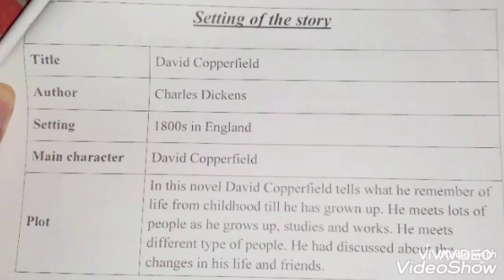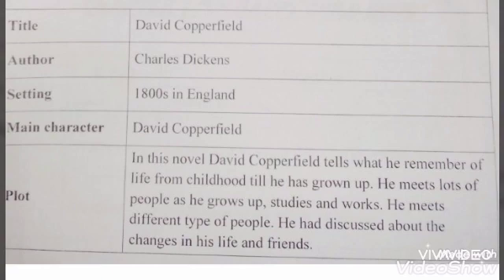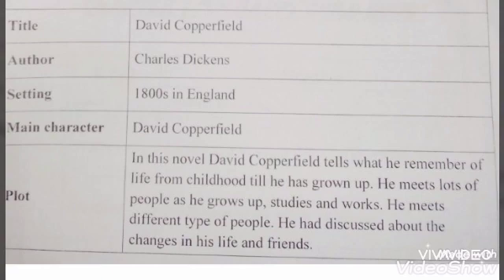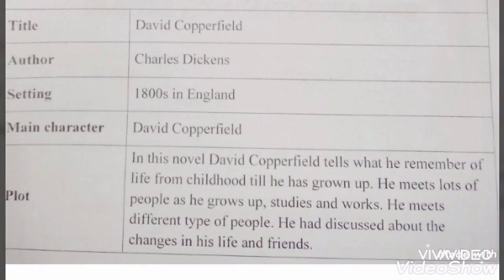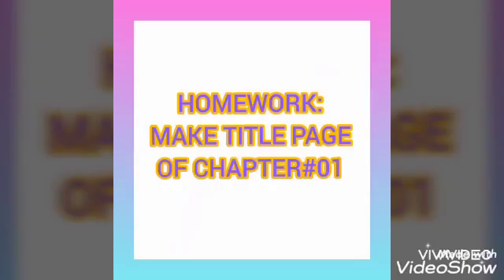Shaheen Public School - Study Guide - Covid 19 Classes